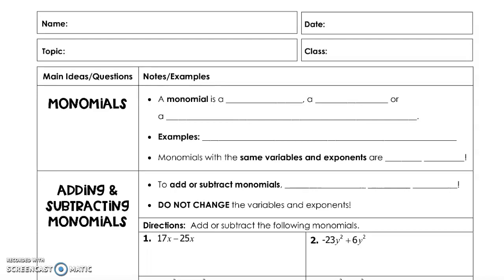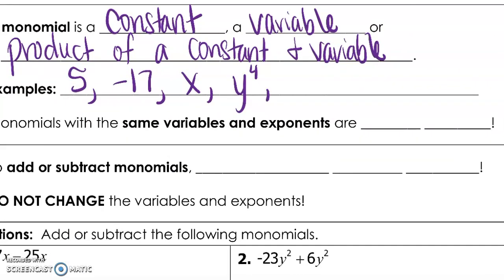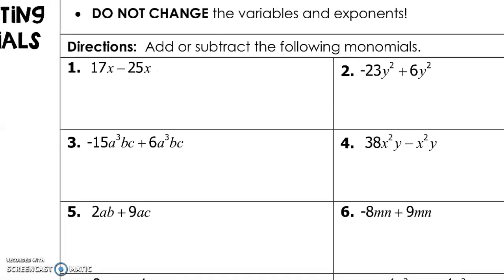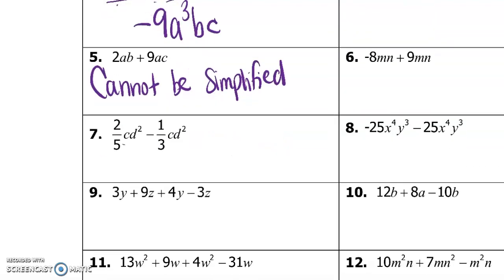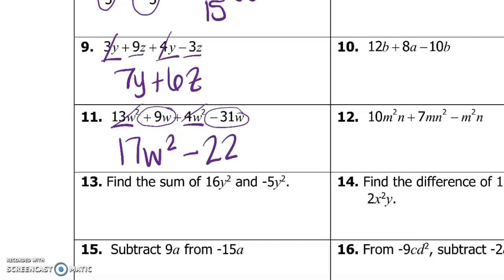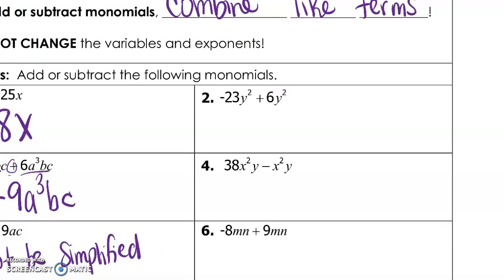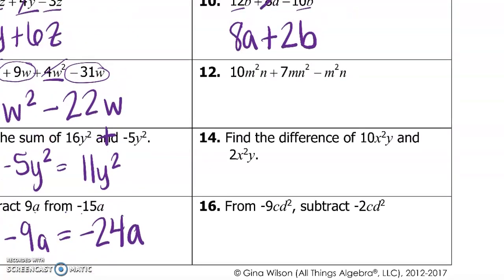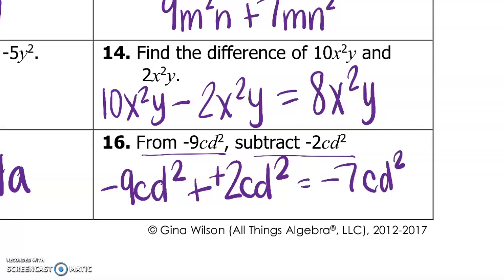Page 6-1 Notes (Alg)